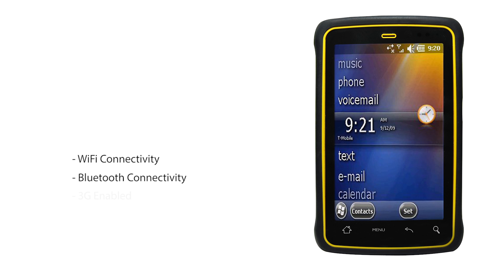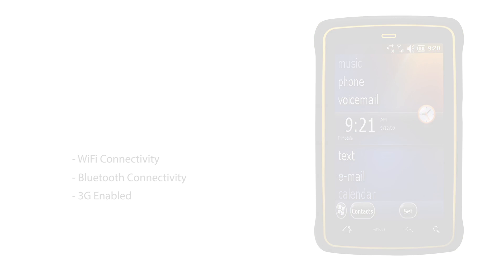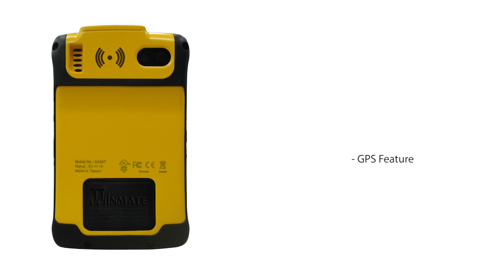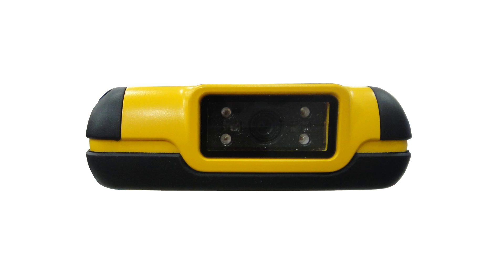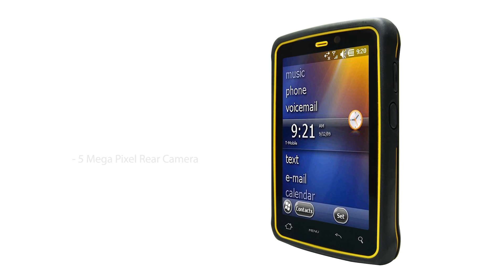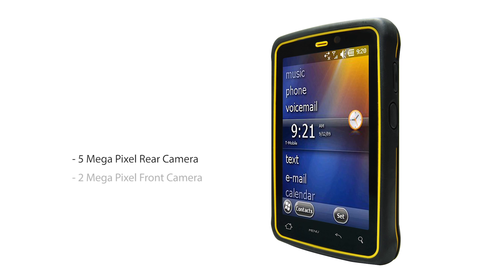Winmate E430 Rugged PDA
Mark Widdowson from the displays division at Pace International discusses Winmate's E430 Series PDA.

The E340 is an enterprise-class PDA with powerful mobile computing solutions. The E430 Series PDA provides task workers and managers the ability to streamline business processes, increasing productivity and improving customer service.